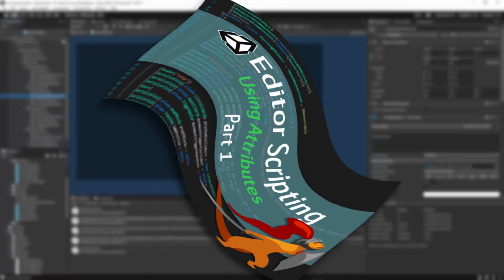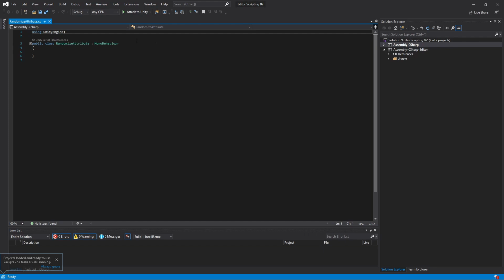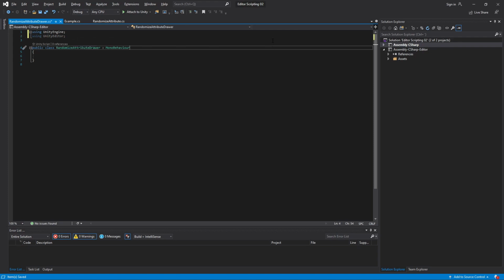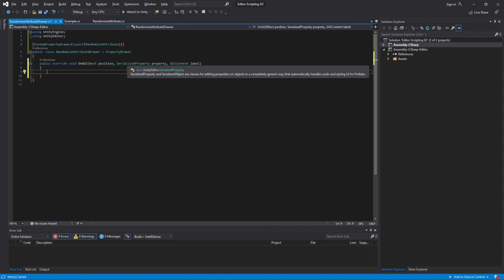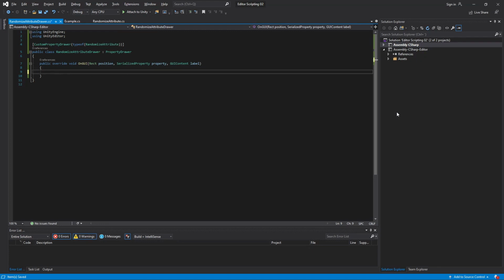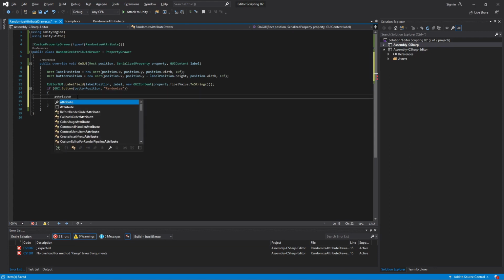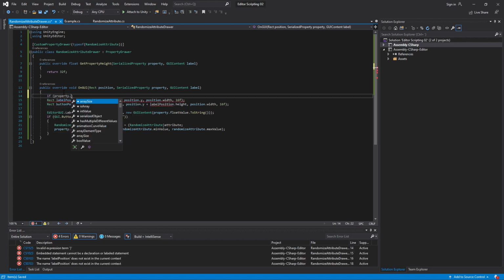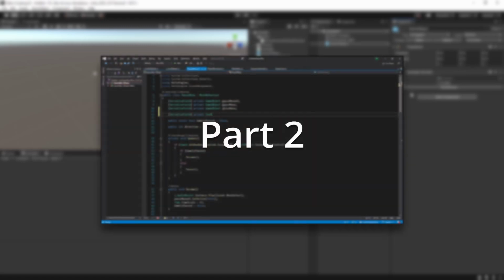Property Attributes - Part 1 | Unity Editor Scripting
This video is the first of many that focus on property drawers and how to make them. Property drawers are used to change how variables are displayed in the inspector in Unity, which is awesome. You should start with this video, as the coming ones expect you to have watched the previous ones.

This and the next two videos focus on making our own attributes in Unity (known as property attributes) and then making property drawers to display them the way we want. Today we start with an introductory example where we make a property attribute that you can assign to floats, which then lets you randomize their value with a button in the inspector. I call it RandomizeAttribute. It introduces the basic concepts you need to understand to begin your own experimentation. Happy coding!

When you get more advanced at Unity and want development to be both faster and smoother, it’s time to look into Editor Scripting. Learning about concepts like attributes, property drawers, custom editor windows, custom inspectors, and scripts running in the editor can open a whole new world in game development.
Learning about these topics can seem daunting and like it requires you to already have a good understanding of many other advanced concepts. This series will take you from being a beginner at editor scripting to having the ability to create your own level editors.

Timestamps:
0:00 Introduction
1:12 Property Attribute
3:12 Property Drawer
11:23 Outro

Thumbnail by TailsDK